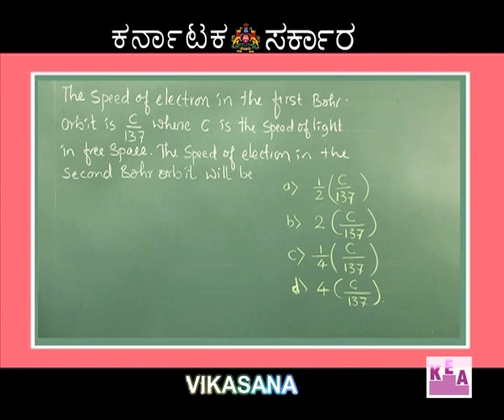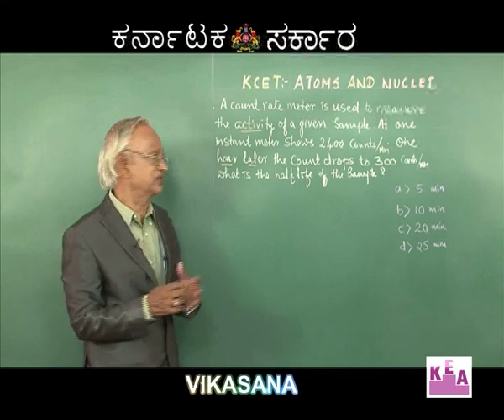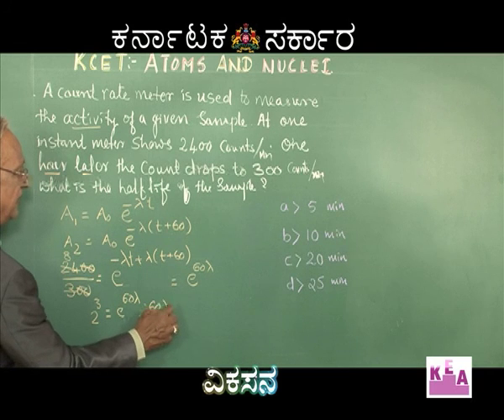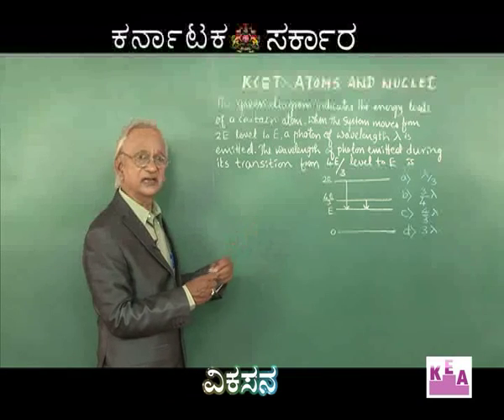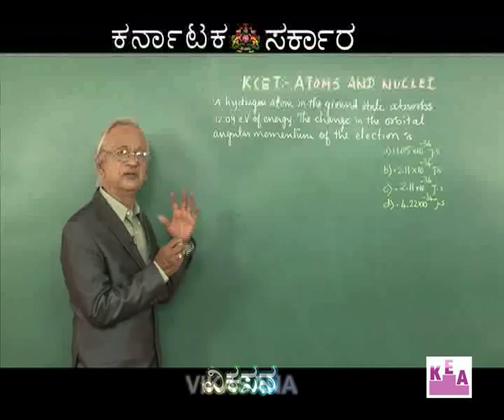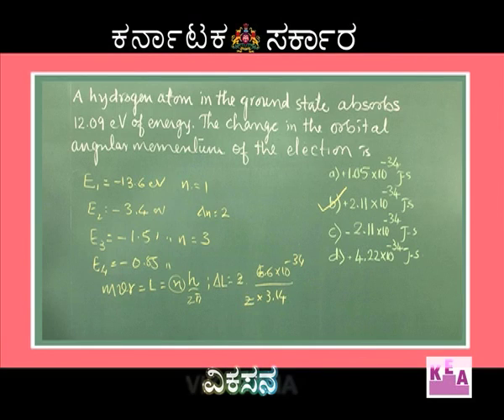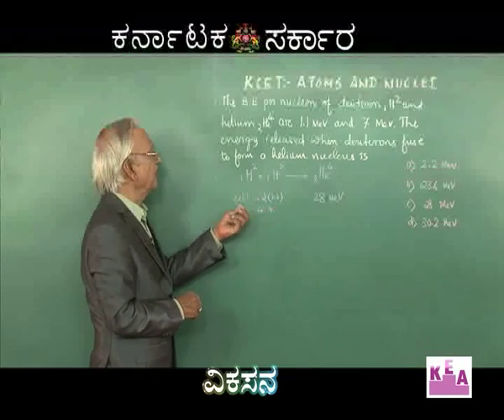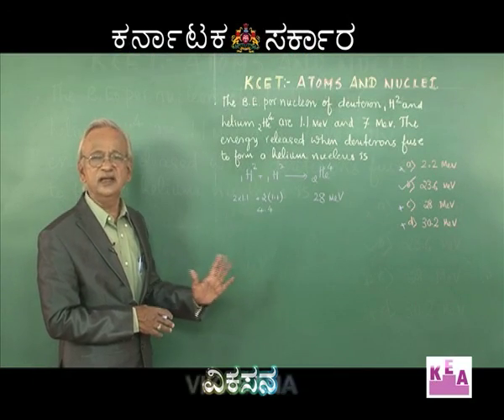vikasana 25/4/2016 episode 44 PART 2